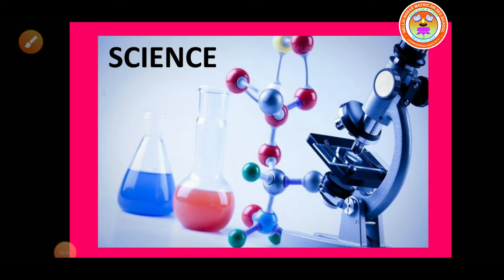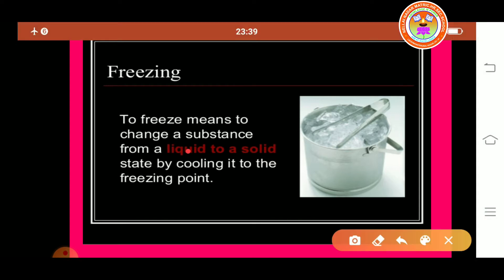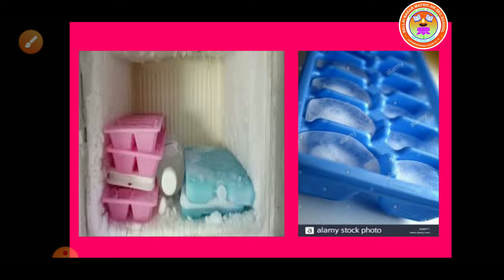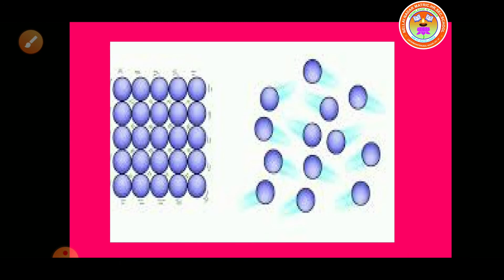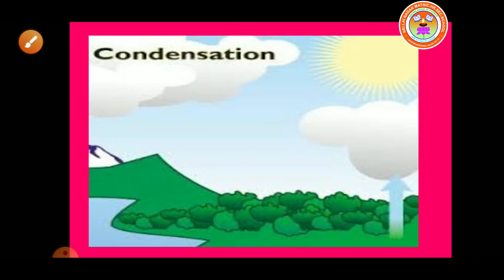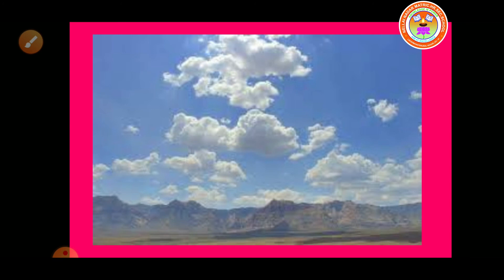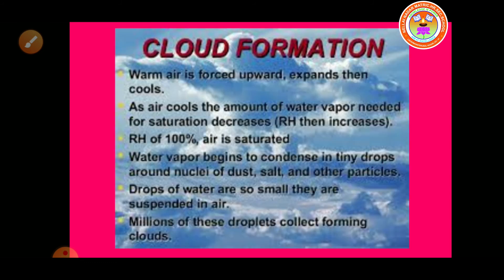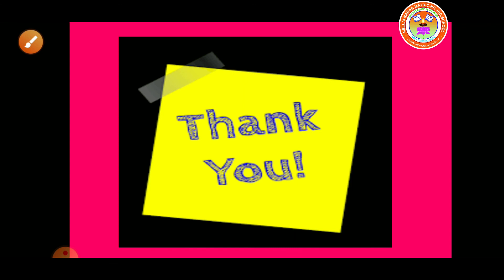Std 7 Science 1 Jeyaleema